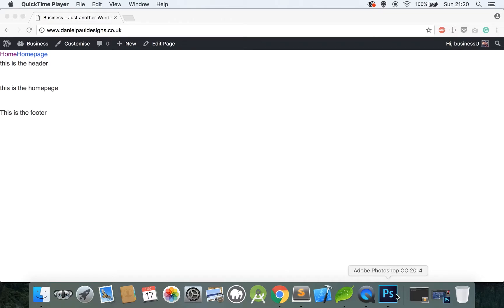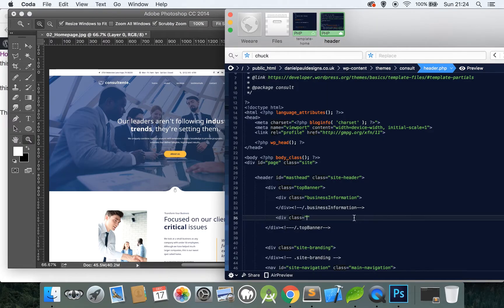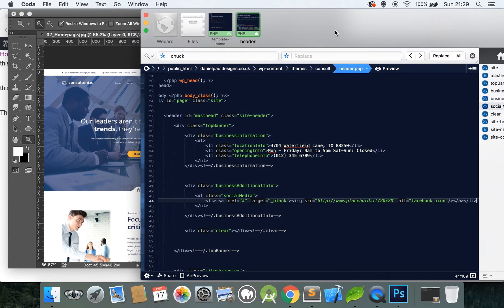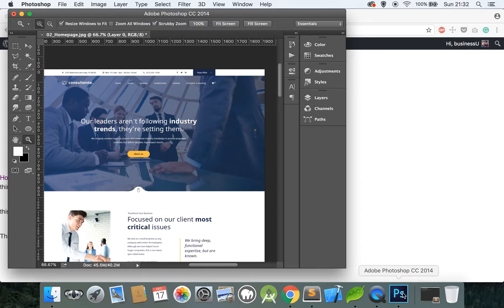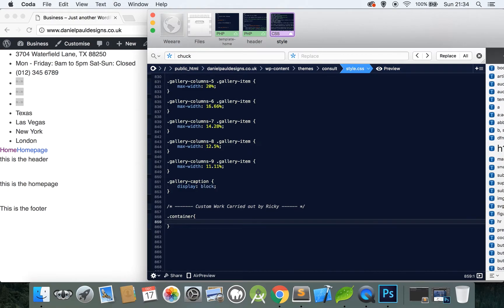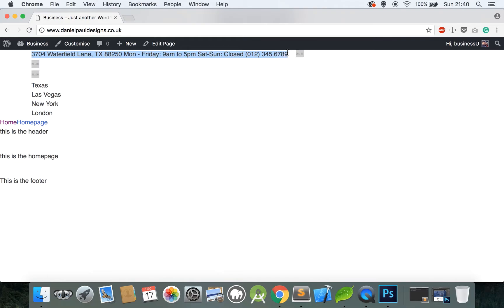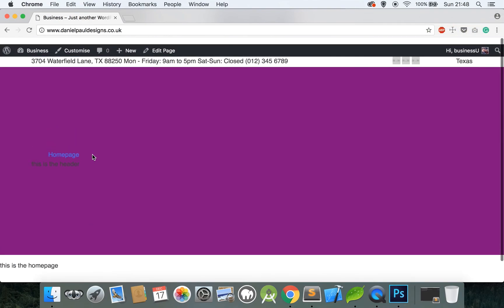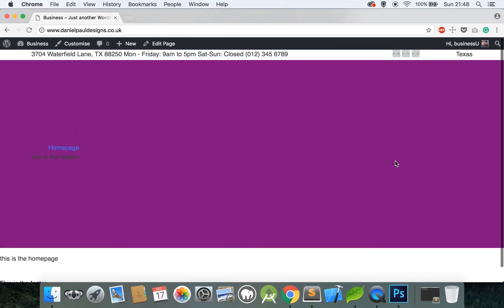How to make a Wordpress Business website from scratch. Ep 3a creating the navigation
Part 3A of how to make a WordPress template in 2018 for beginner developers.  In this episode, we will start coding the navigation and the page here.  2nd part will be uploaded soon.